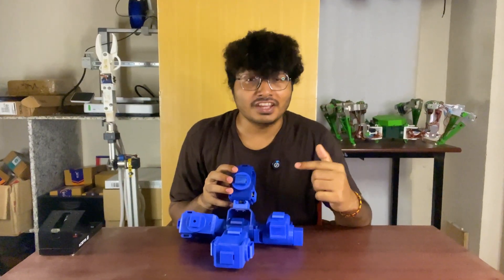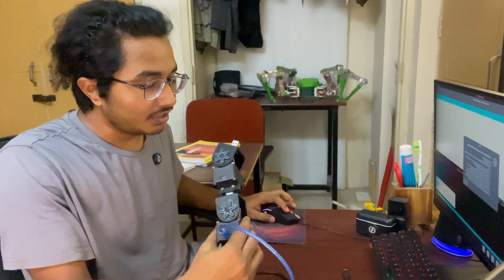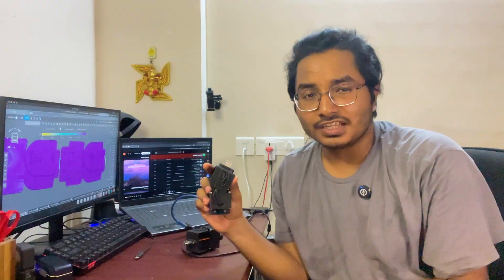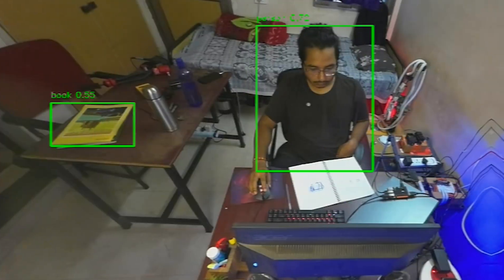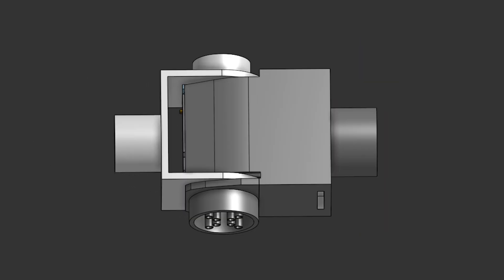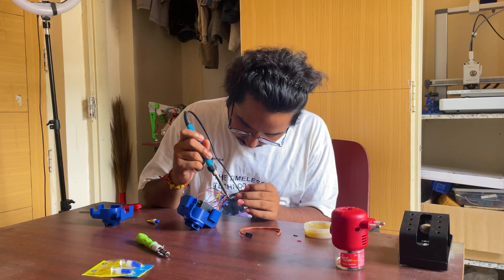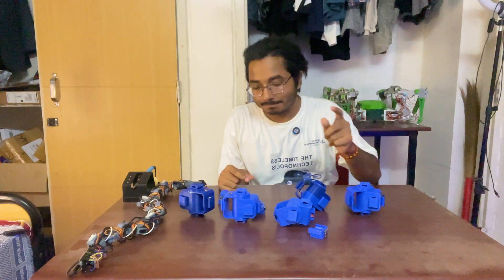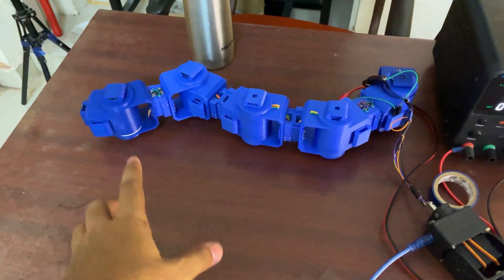This Robot Can Become Any Robot!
One of my favorite sci-fi films from my childhood was Big Hero 6, mainly because of the amazing science fiction tech displays—especially Hiro Hamada’s MicroBots.
One day, while attending a class at IIT, an idea sparked: what if I could make this fictional invention, the MicroBots, real?

So I analyzed some of my previous robots and realized that all of them could be made using just a few specific types of joints. That’s when the idea hit me—to create a transformable robot like the MicroBots, one that can turn into a robot arm, a spider robot, a robot dog, or even any random-shaped robot.

I made my first prototype, but there were some issues with it.

So, I went back and built another version that solved all the problems of the first prototype, keeping in mind my previous mistakes done in my spider robot. Finally, I developed a version that consists of a joint and a linking part. With this, I even built a snake robot that actually slithers!

Lots of theory, struggles, and fun are ahead.